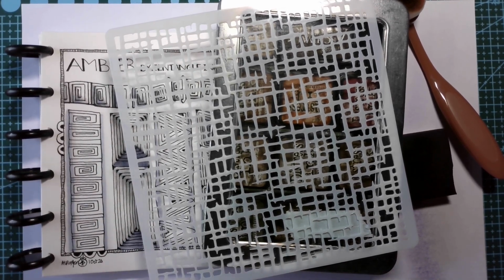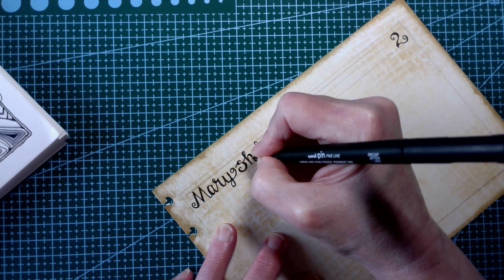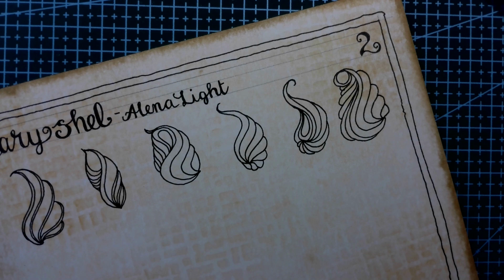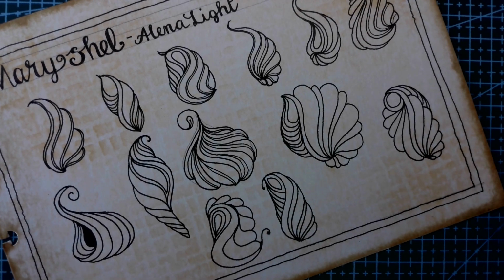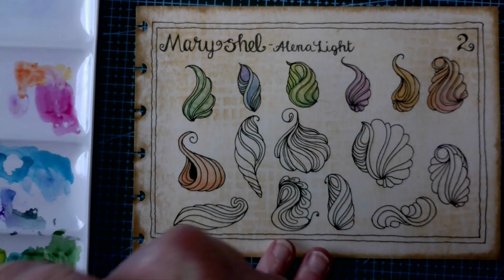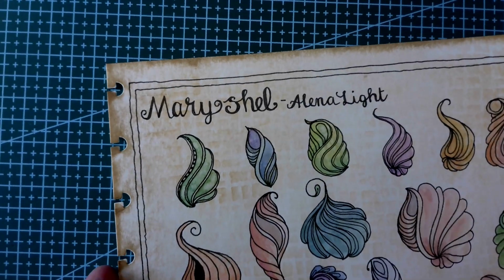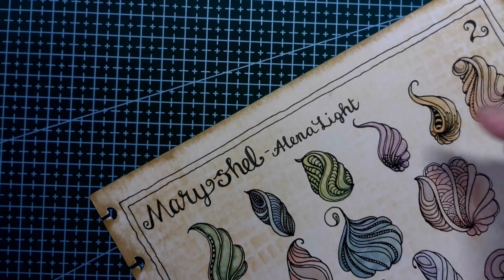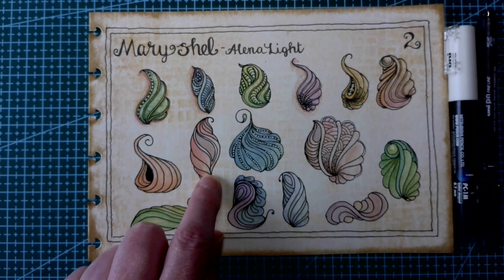InktoberTangles Day 2 - MaryShel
Well, I've decided to accept the Inktober Tangles Challenge for 2024.

The challenge is hosted by Stephanie Jennifer at 7f5G Challenge facebook group and the list of tangles can be found and downloaded

Today, 2nd October '24, the tangle is MaryShel by Alena Light.
I just had to try out variations with the pattern, of course.